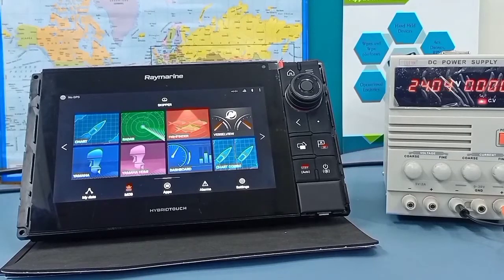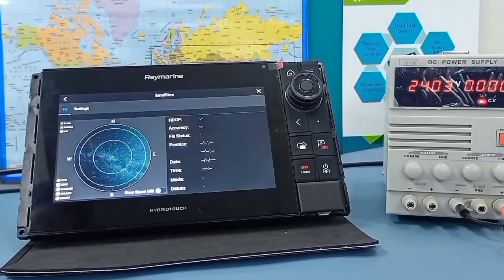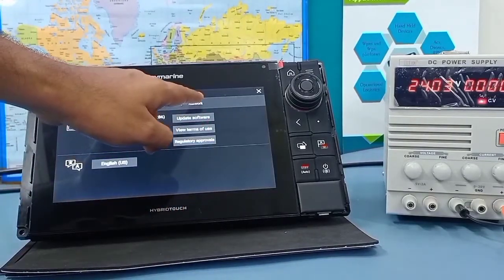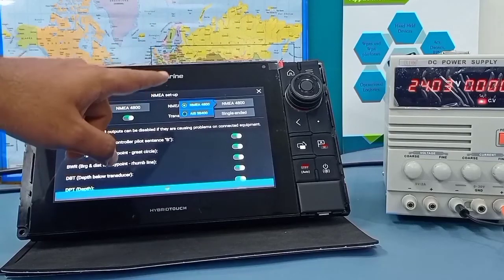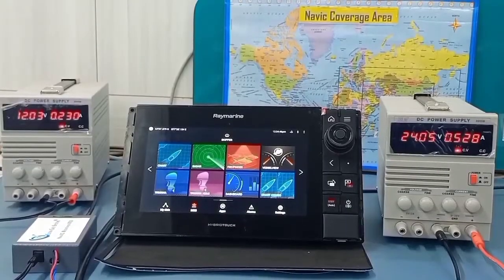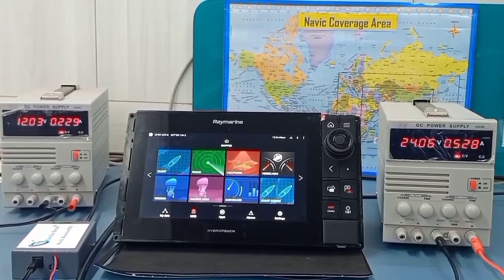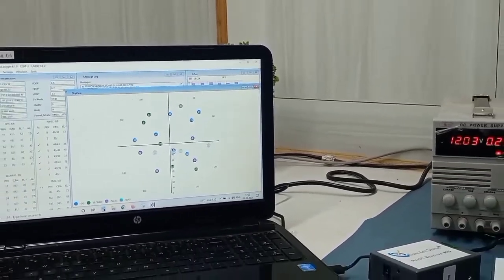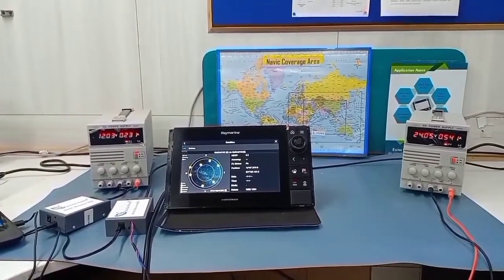Installation Guide for Elena NavIC Receiver R1D for Marine Applications Part 2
This is part 2 of the installation video. This explains how the receiver is connected to Axiom Pro MFD and the NavIC data is shown.

The scope of our products encompasses applicability in Space, Maritime, and Ground-based Assets. We are the only company as on date to have a NavIC processor working on L1, L5 and S bands on a commercial basis.